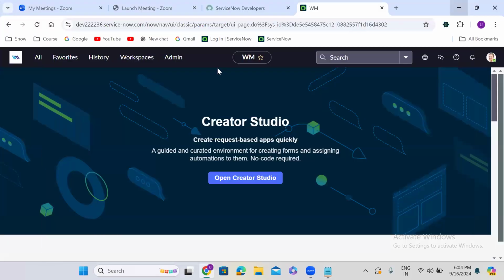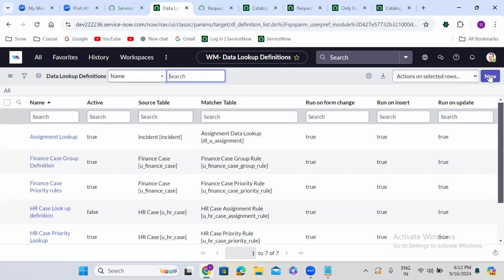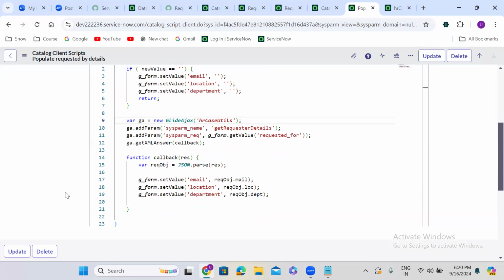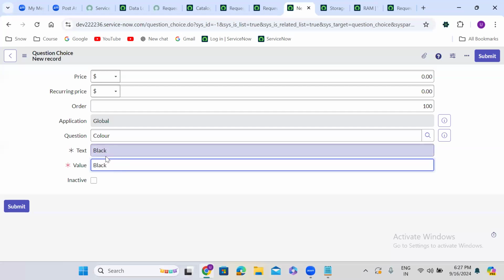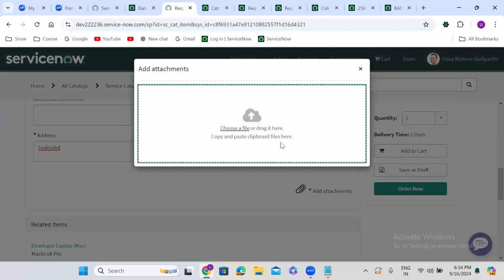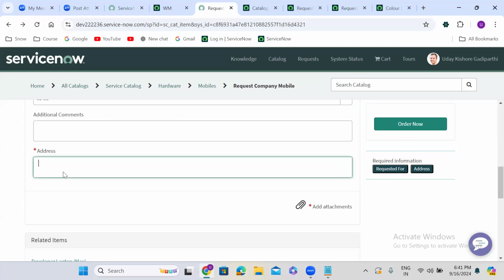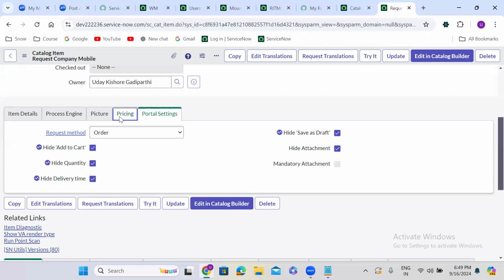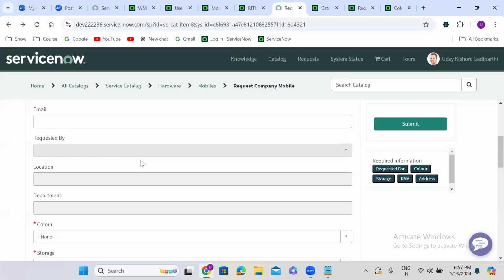ServiceNow Catalog Items explained in detail by Uday Gadiparthi.Contact us at 6304422358